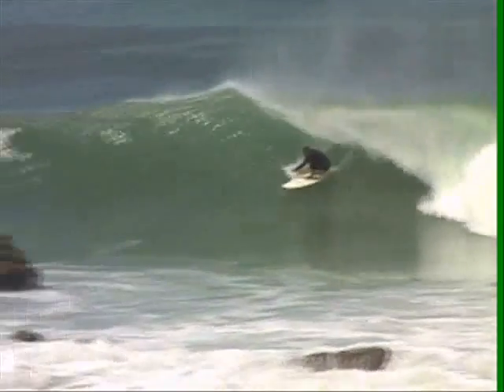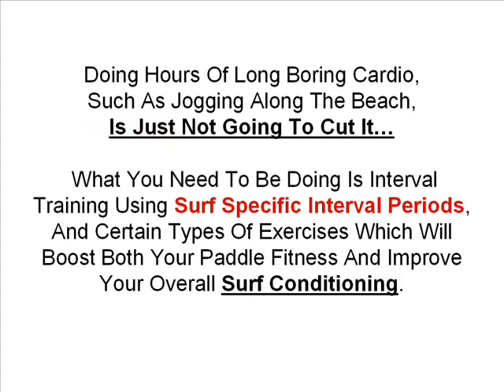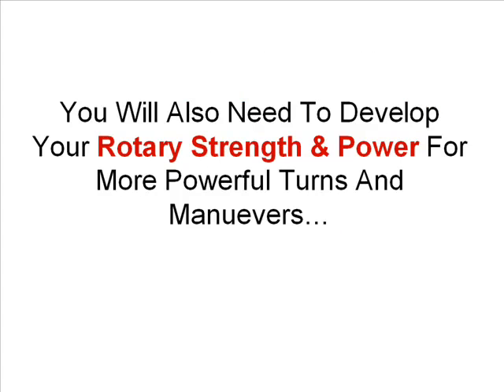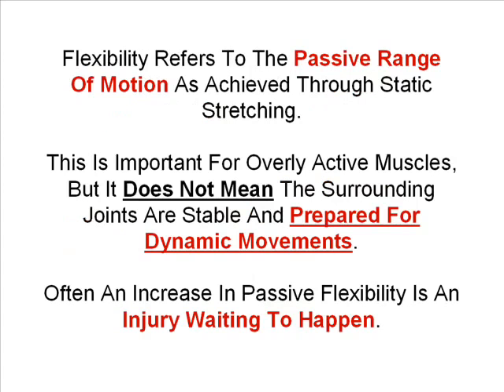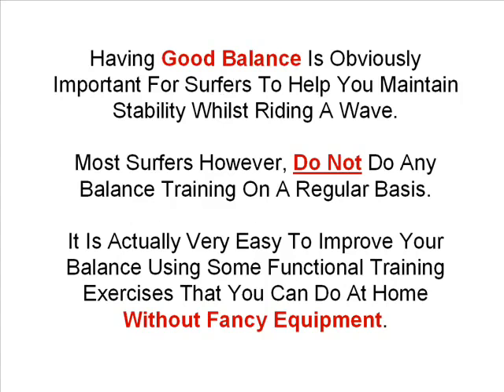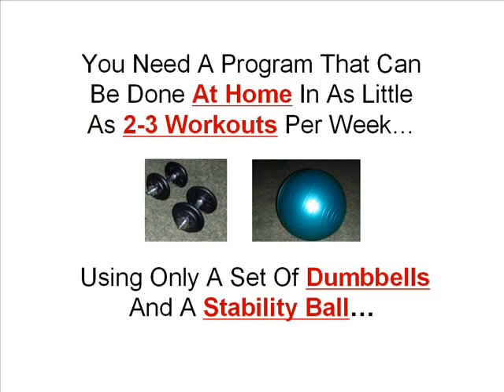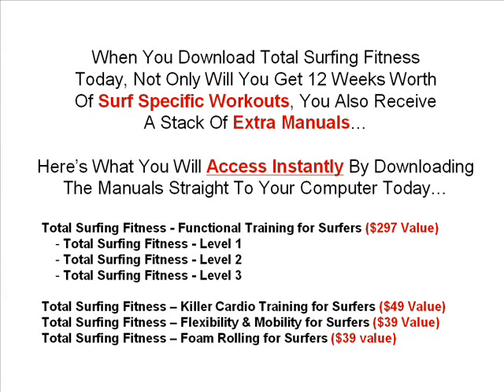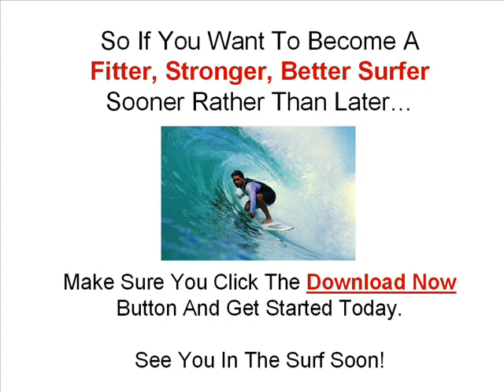Total Surfing Fitness - Functional Training for Surfers